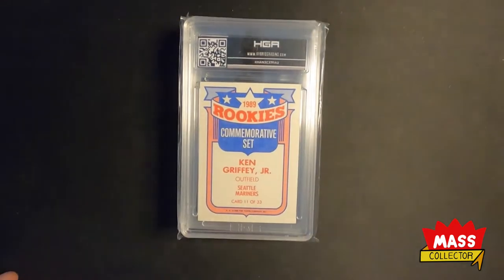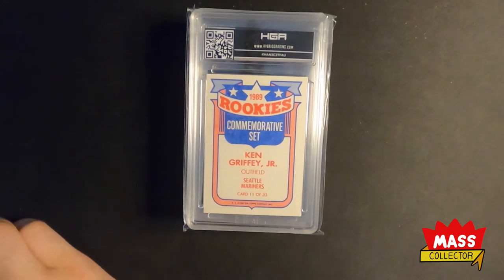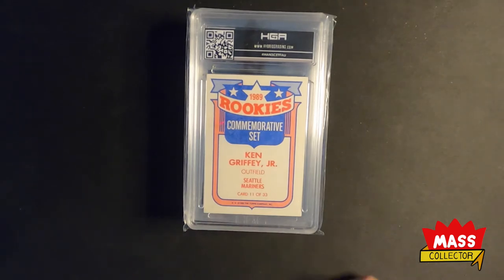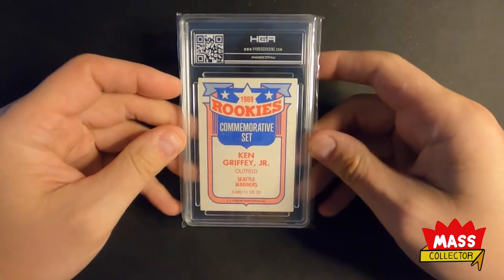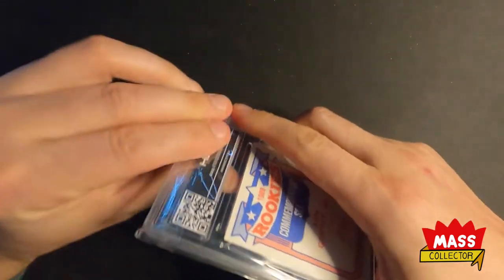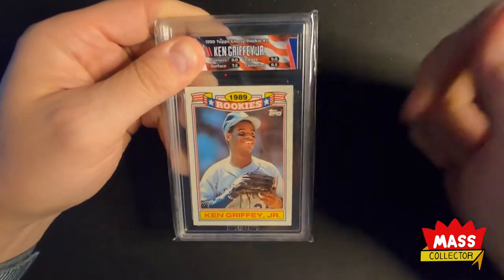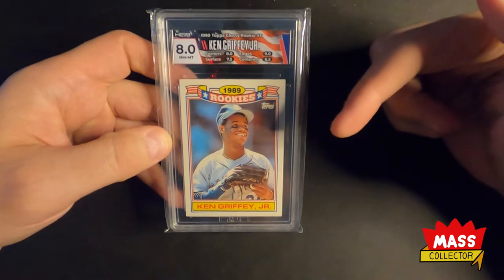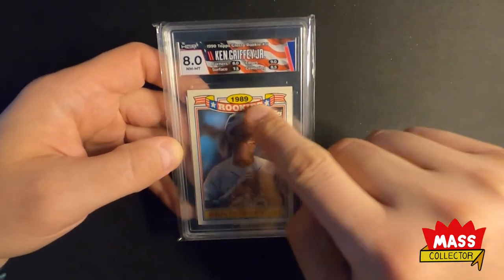HYBRID GRADING APPROACH HGA RETURN! 5 CARDS WITH CUSTOM LABELS! GRIFFEY, GIANNIS, RODMAN, WOOD!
In this video I open up and do a blind reveal of my recent HGA submission that came back with custom labels! 5 cards total. Sent in as a 30 days submission, and they came back in around 35 days, so not terrible.